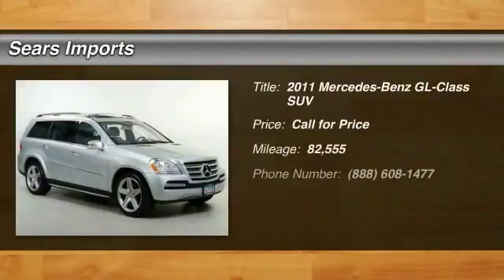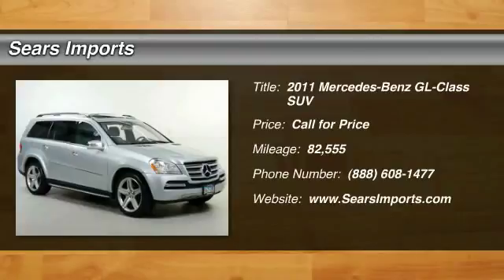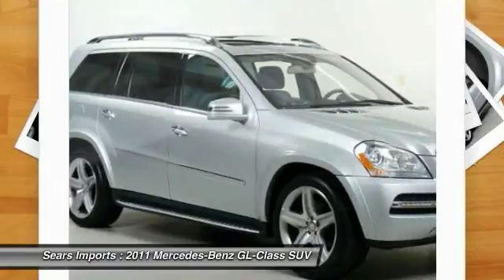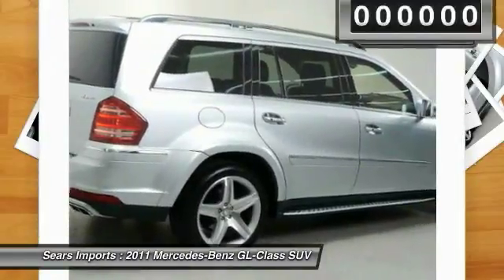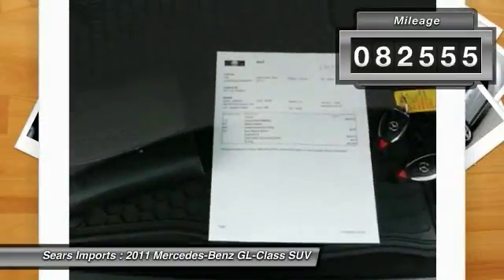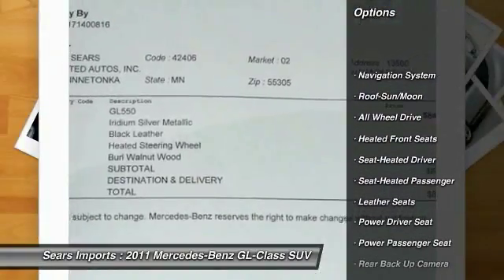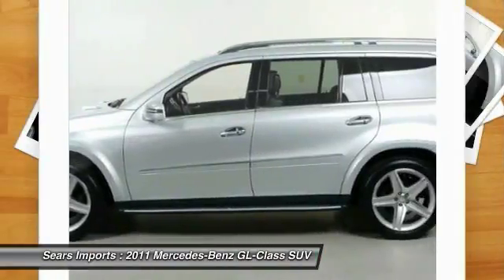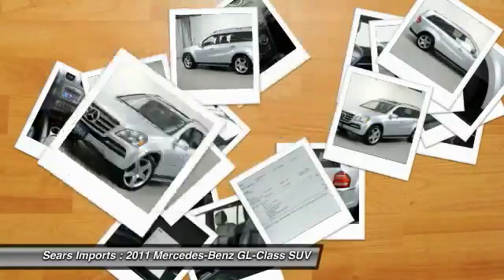2011 Mercedes-Benz GL-Class GL 550 Minnetonka Minneapolis Bloomington,MN 69823A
Sears Imports
13500 Wayzata Blvd